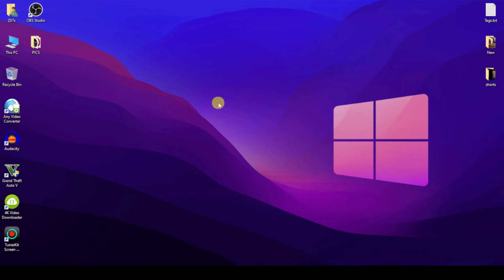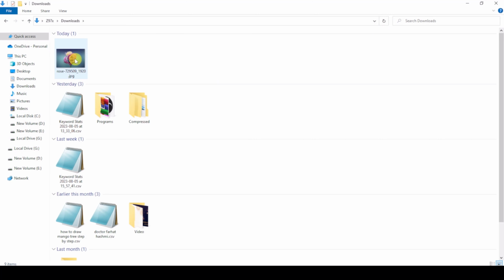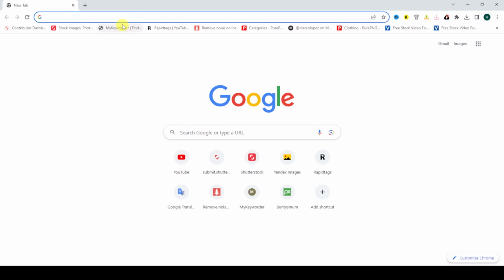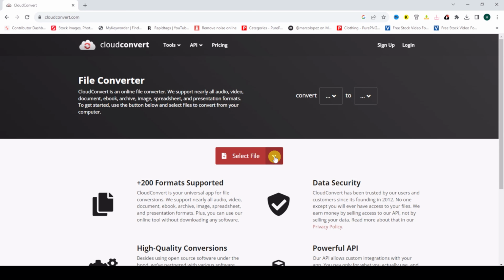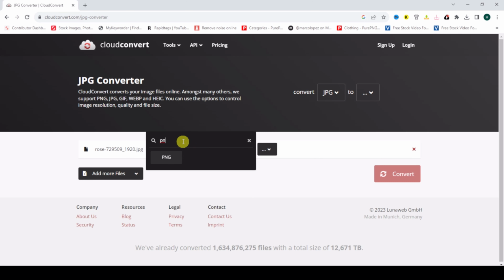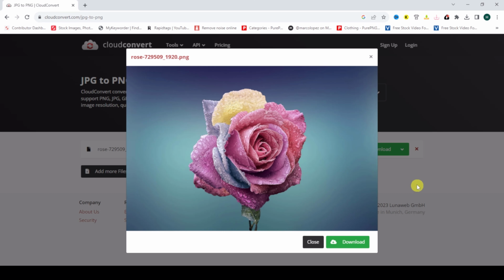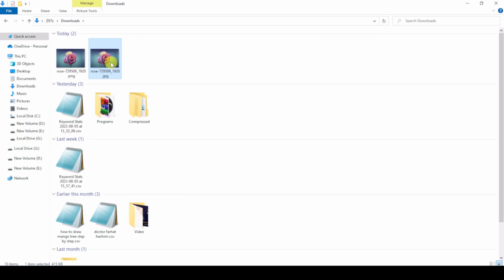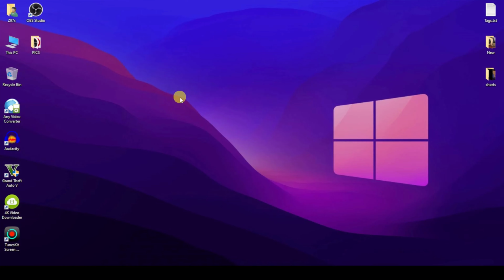How to Convert JPG into PNG Image Easily | JPG to PNG Converter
In this video, I will show you how to convert jpg into png image easily - jpg to png converter.